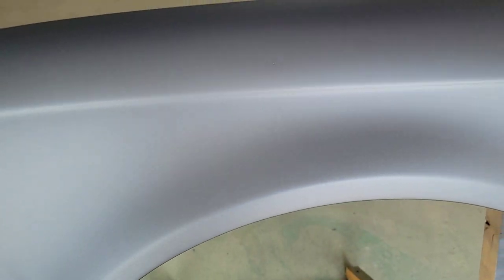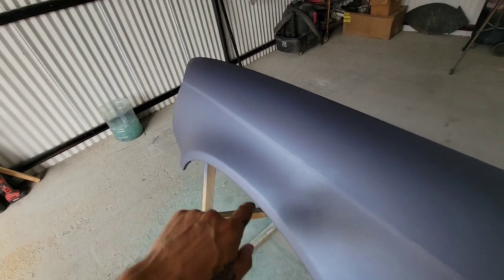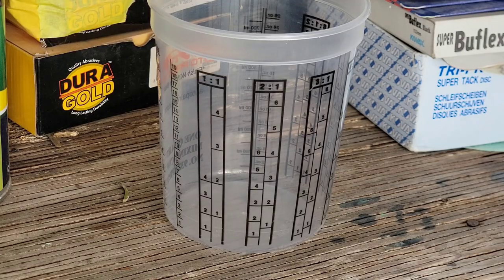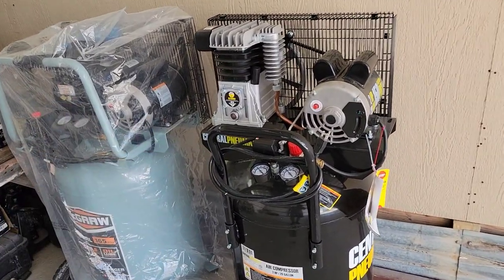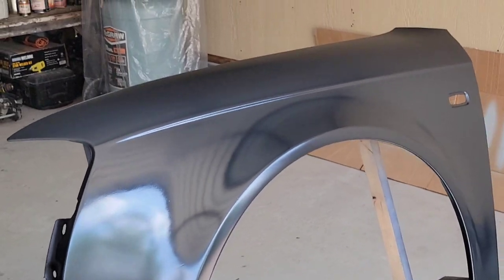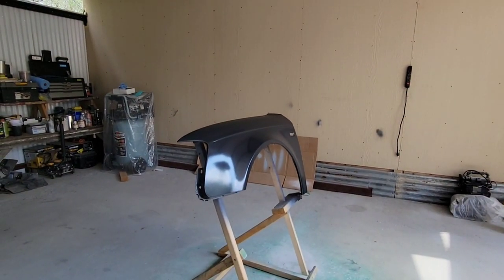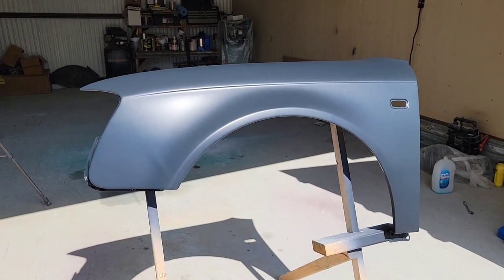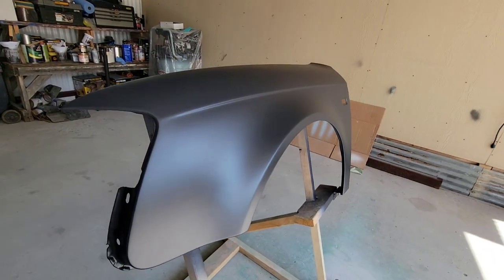Let's Spray - Autobahn "Matte" Clearcoat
Autobahn - Matte Clearcoat